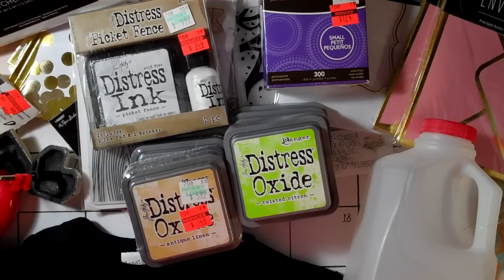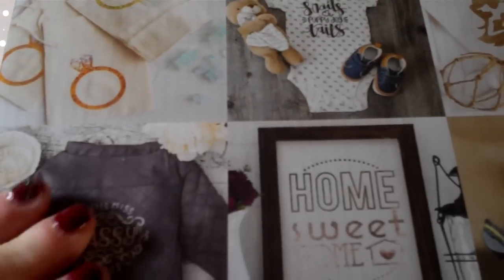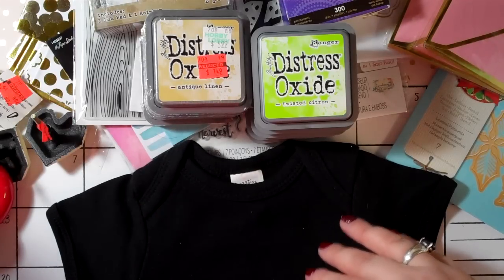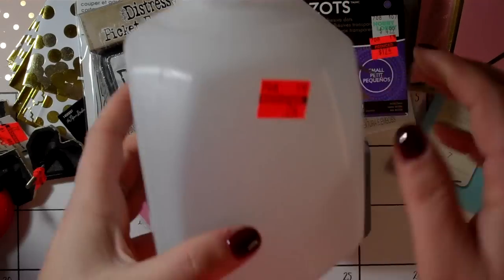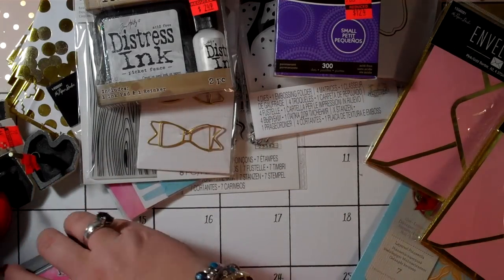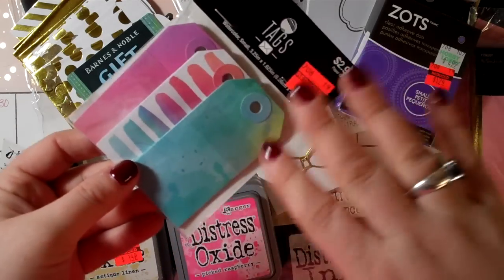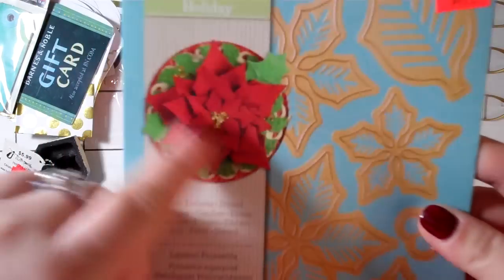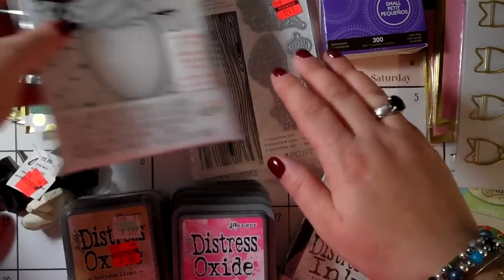Hobby Lobby Clearance Finds , Random Goodies & Some Chat !